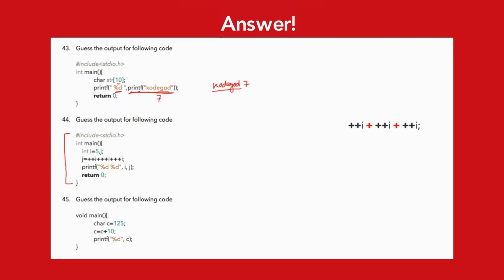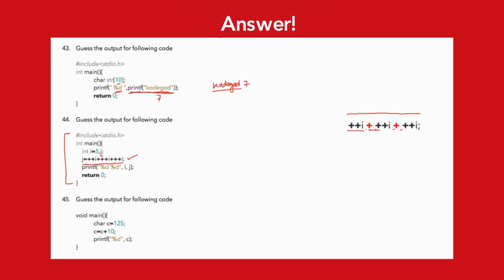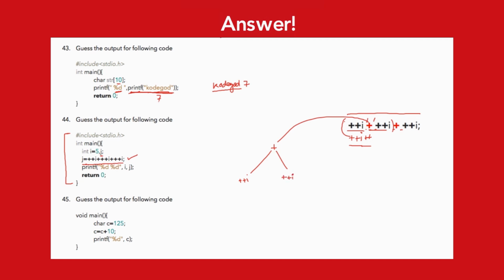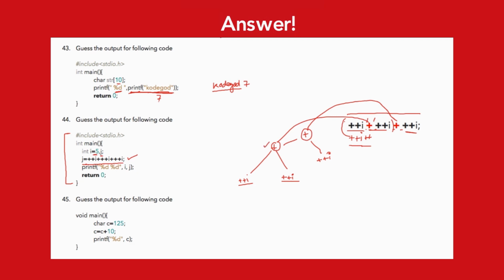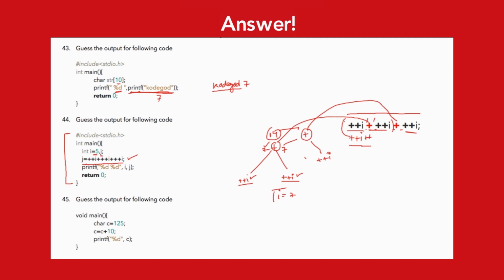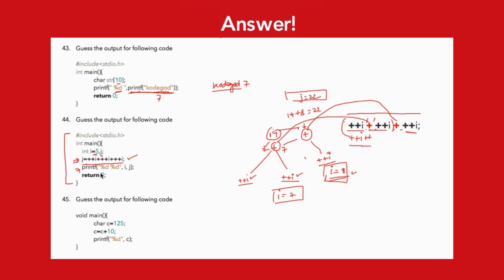PROGRAMMING INTERVIEW QUESTION 44 [with explanation]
The answer to Coding Challenge#44 from kodegod.com

Preparing for interviews or campus placement?

Solve these technical interview question and prepare yourself for programming technical interviews, college/campus placements. Prepare yourself for technical interviews easily.

●  101 Programs to Build Your Programming Logic

●  Lets stay in touch!